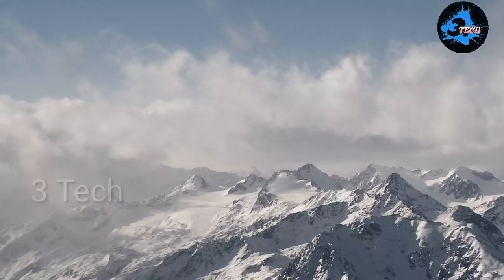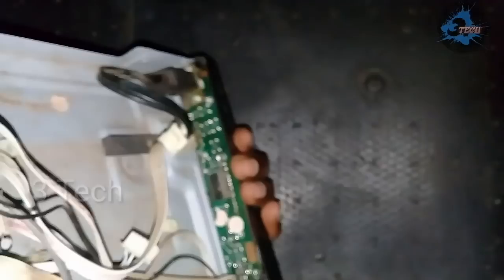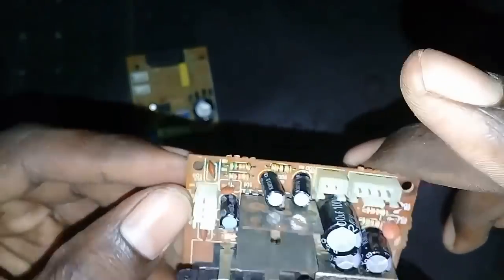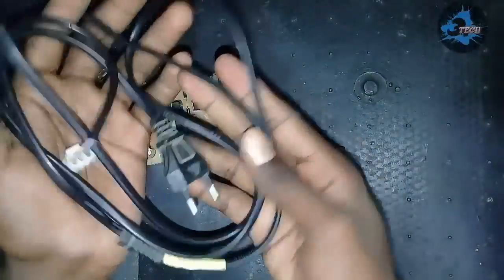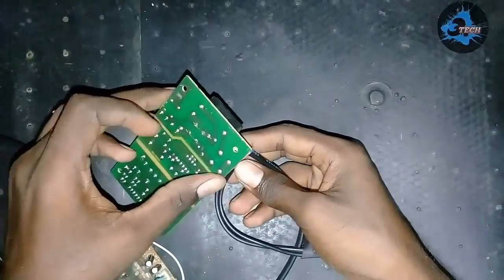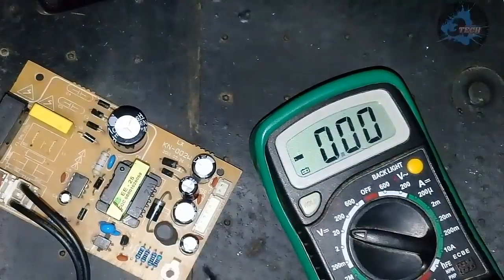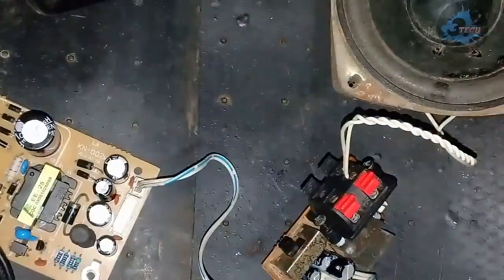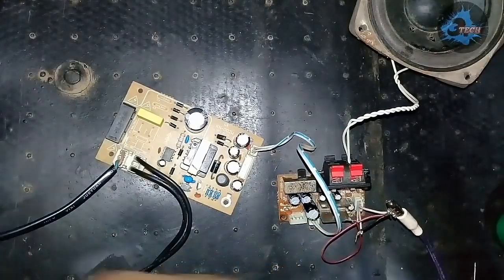how do converted old DVD player into 2 channel amplifier //3tech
In this video old DVD player converter in 2 channel amplifier making video by sakthi